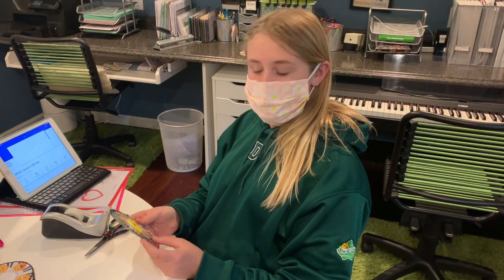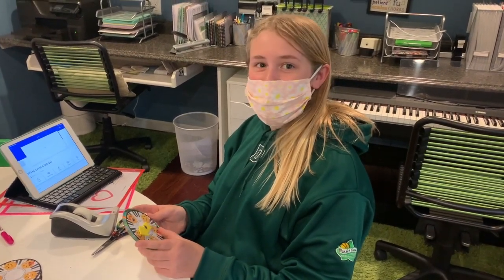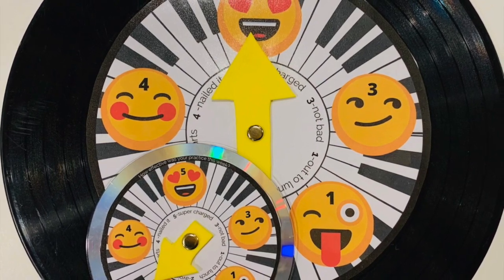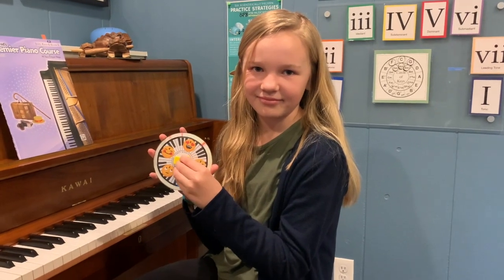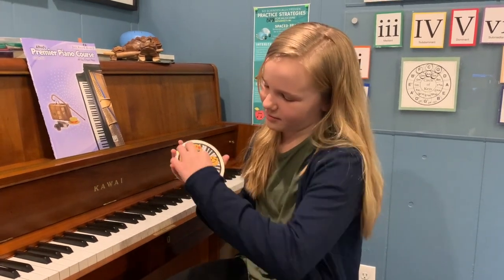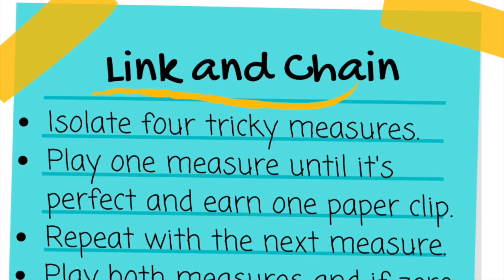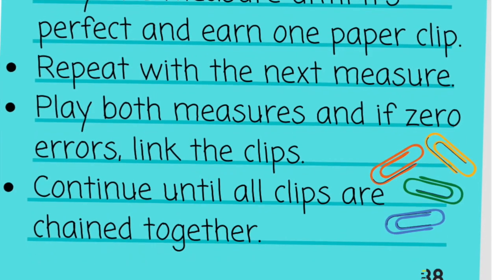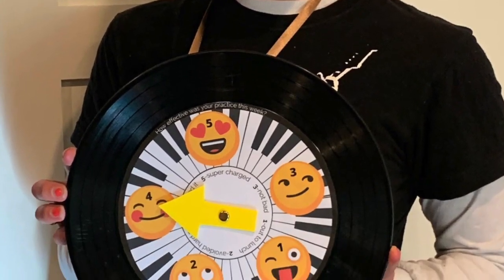Develop strong practicers with the Effective Practice Trainer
Effective and efficient practice is what we want for students.
Here's a way to give that to them by equipping them with practice strategies and the lingo that will help them progress and take ownership of their time between lessons.